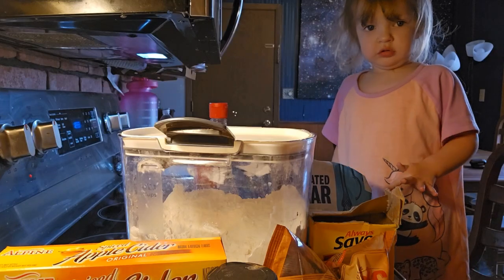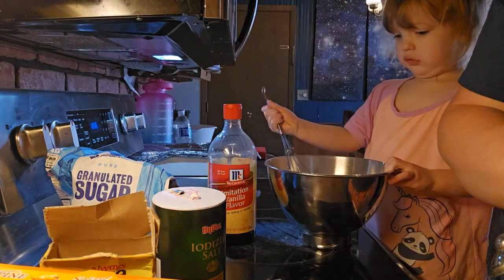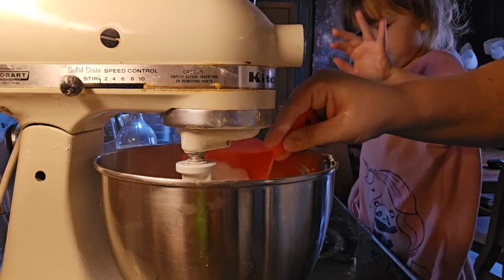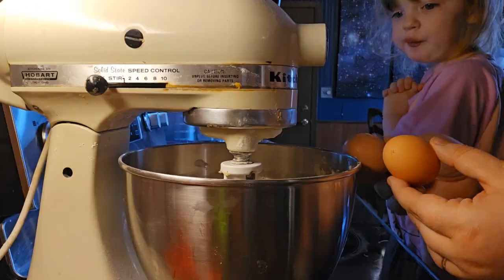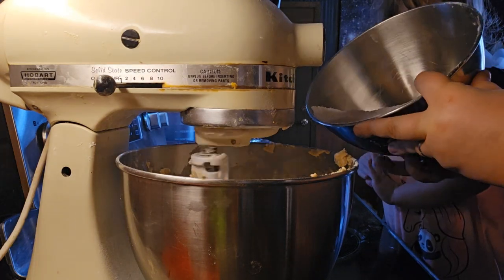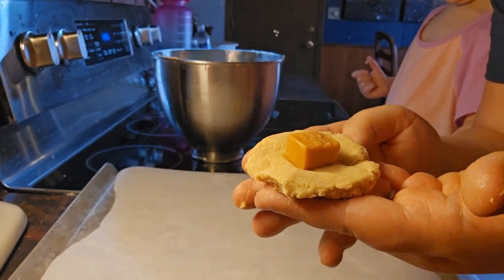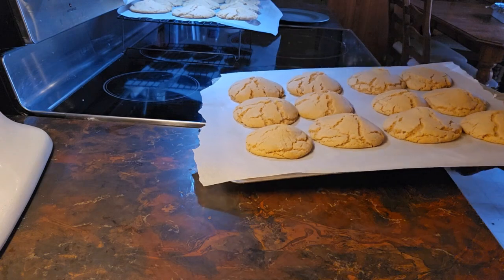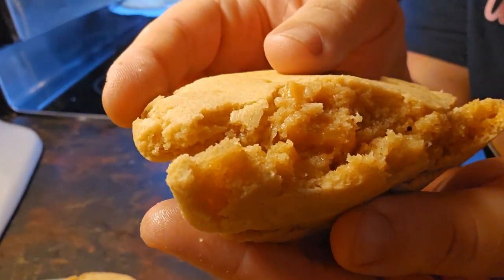Caramel Apple Cider Cookies!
3 cups flour
1 tsp baking soda
1/2 tsp baking powder
1 tsp cinnamon
Mix together in bowl

1 cup unsalted butter, softened
1 cup sugar
1/2 tsp salt
1 box spiced apple cider packets- Use all 10 packets
Mix together until light and fluffy
Add in 2 eggs
1 tsp vanilla
Mix again

Gradually add in flour mixture into butter mixture until just combined
Scoop out 2 tablespoons of cookie dough
Press flat
Place on caramel into center (1 bag of chewy caramels)
Fold dough around caramel
Roll into a ball shape
Place onto baking sheet lined with parchment paper
Bake at 350 degrees for 9-12 minutes or until edges are very lightly browned
After baking take parchment paper and cookies off of baking sheet and let cool